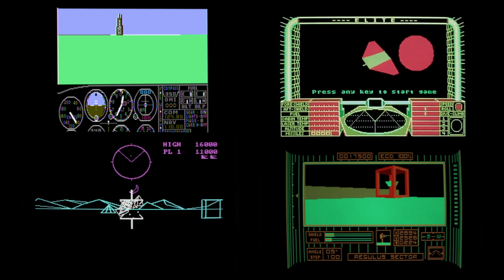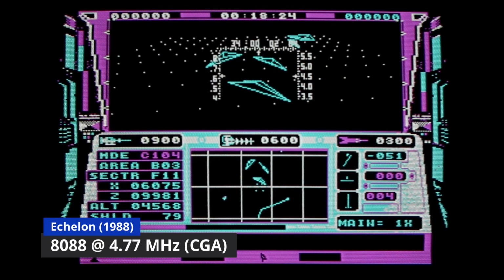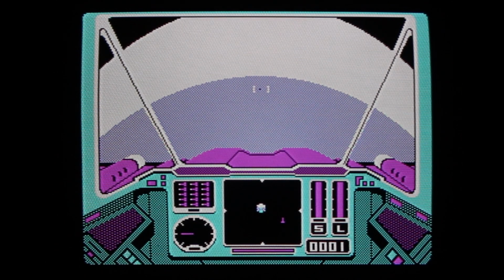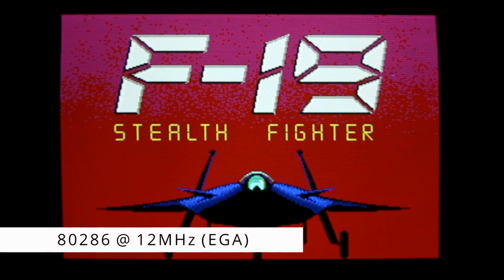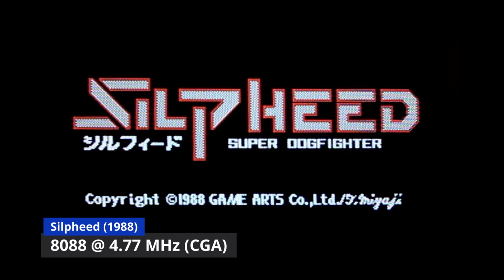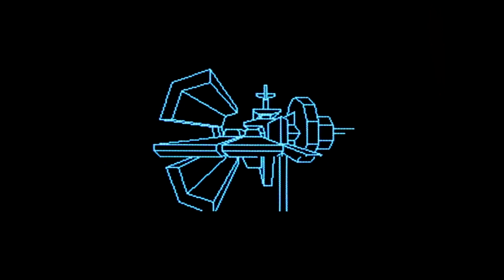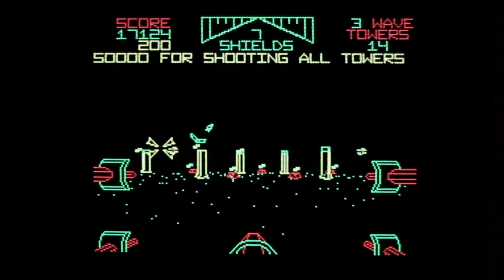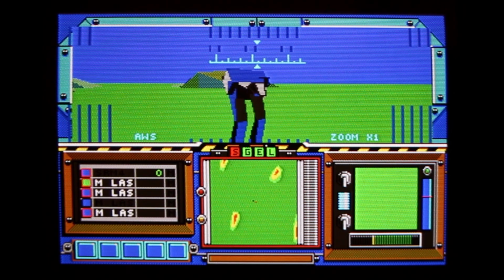The BEST Early 3D DOS Games (1981-1990)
I look at the very best 3D DOS Games on the IBM PC and 286. Some of the research in this video was contributed by Trixter (Jim Leonard) from The OldSkool PC YouTube channel.

Games covered:

Sierra 3D Helicopter Simulator
Chuck Yeager's Advanced Flight Trainer
Echelon
Deep Space: Operation Copernicus
F19 Stealth Fighter
F16 Combat Pilot
Interphase
Silpheed
Star Wars
Stellar7
Mech Warrior